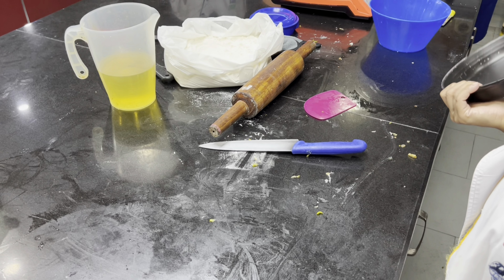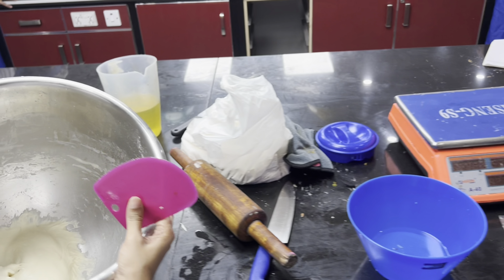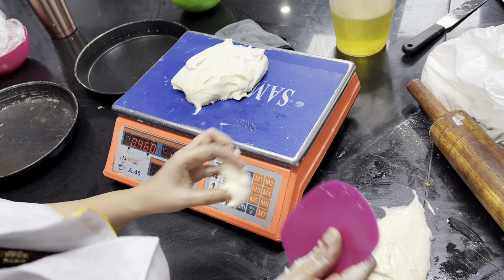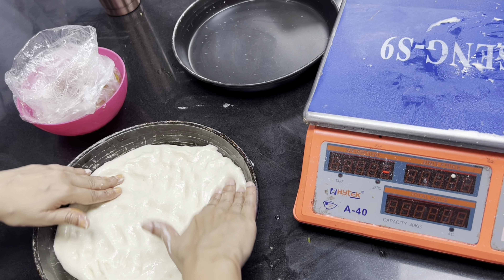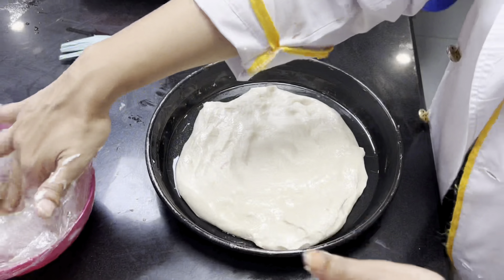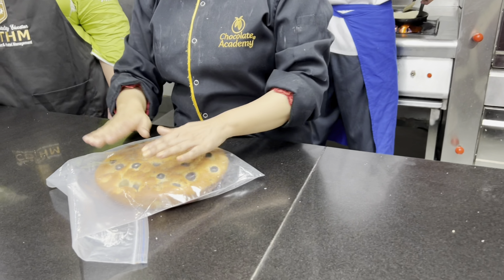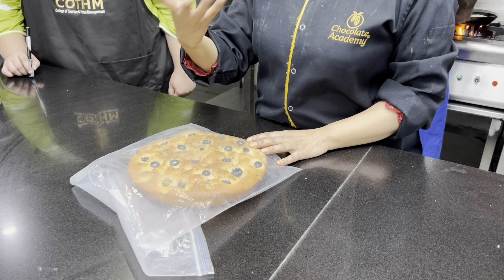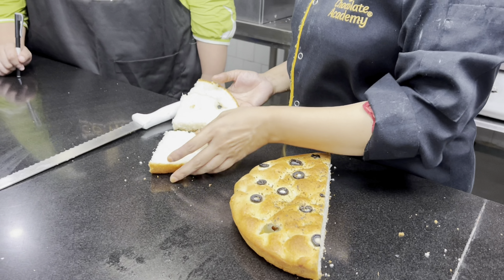Ultra Bubbly Italian Focaccia Bread | No Knead Homemade Focaccia Bread | Soft And Crispy Focaccia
Welcome to our cooking channel! We love sharing delicious recipes, kitchen tips, and culinary inspiration. Whether you're a seasoned chef or just starting out, we're here to help you explore the wonderful world of cooking. From comforting classics to trendy dishes, we've got something for everyone. Together, let's create mouthwatering meals and unforgettable memories in the kitchen. Happy cooking! 🍳🍽🌱